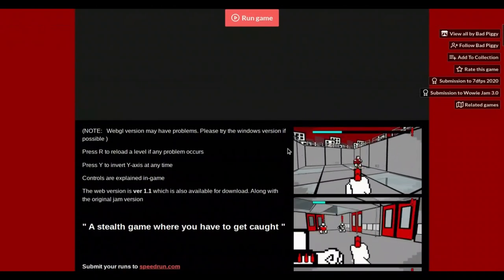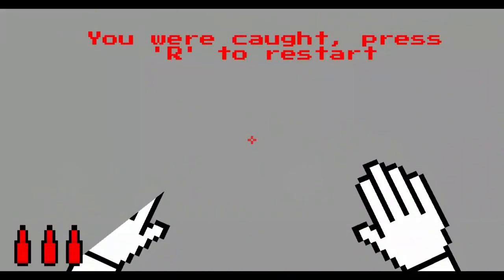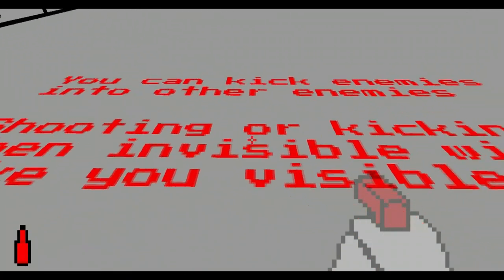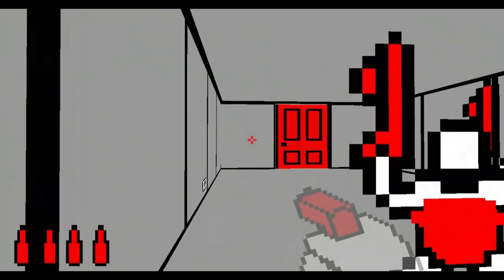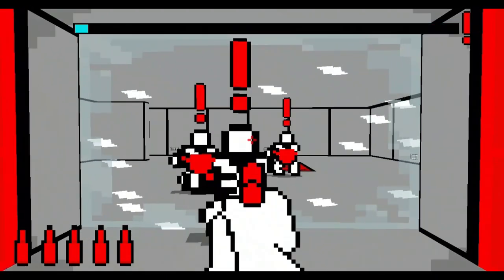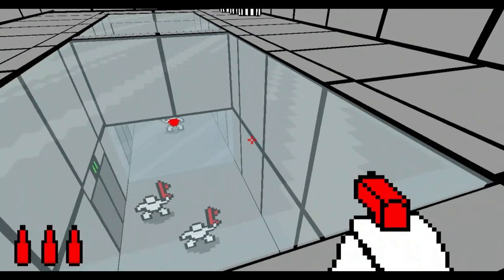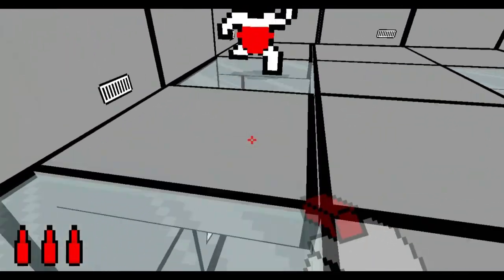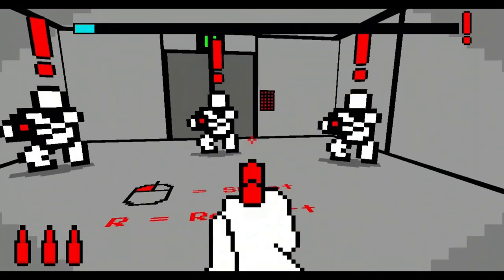Worlds Worst Killer - Red Handed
Sorry I haven't posted, a lot is going on but I promise you guys I'll start posting more!